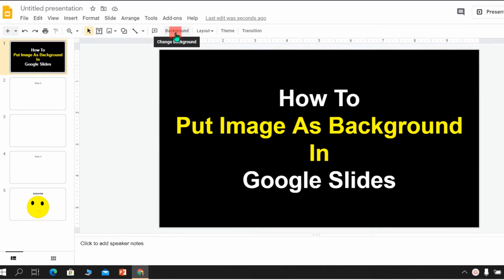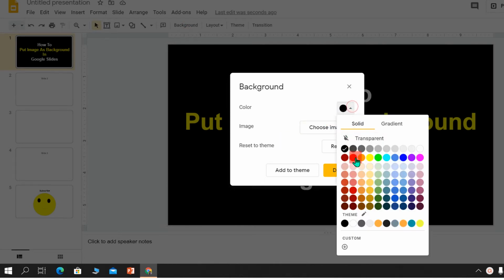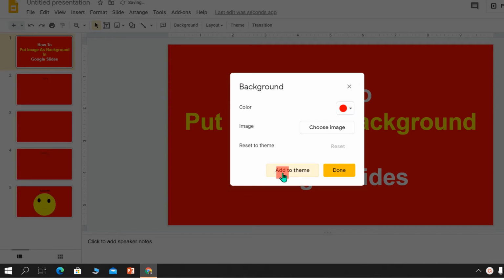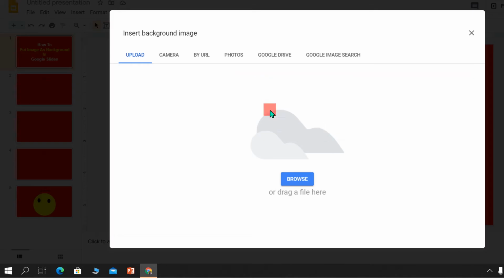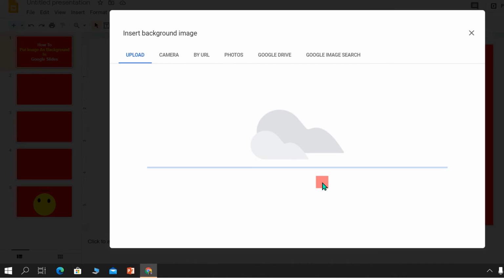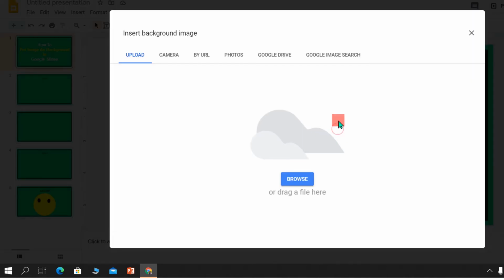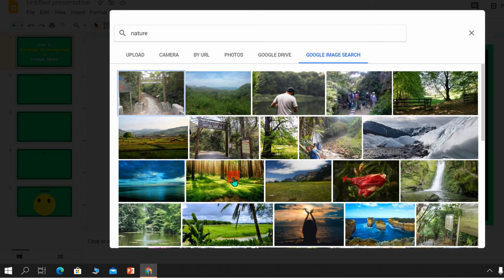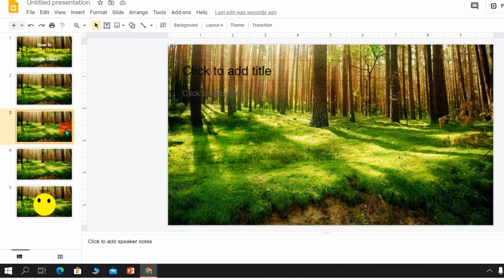How To Put Image As Background In Google Slides Easily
How To Put Image As Background In Google Slides is shown in this google slides video